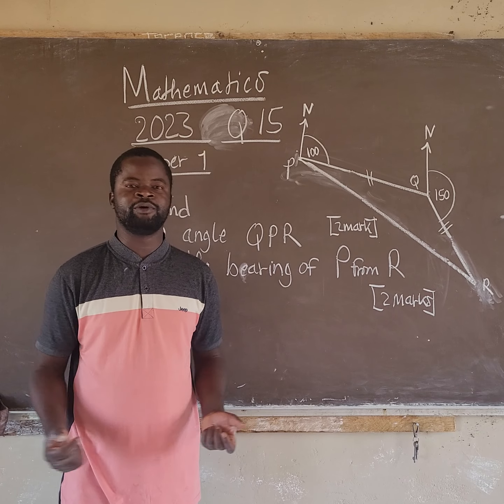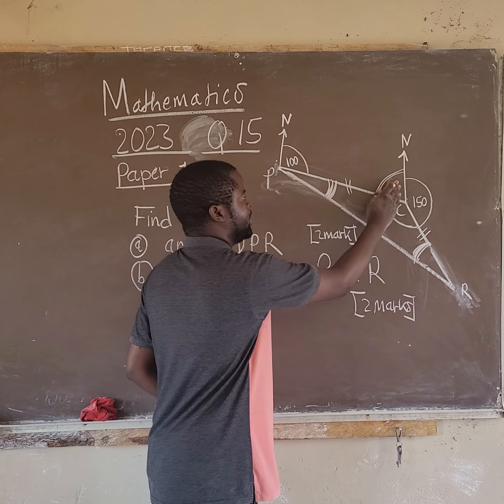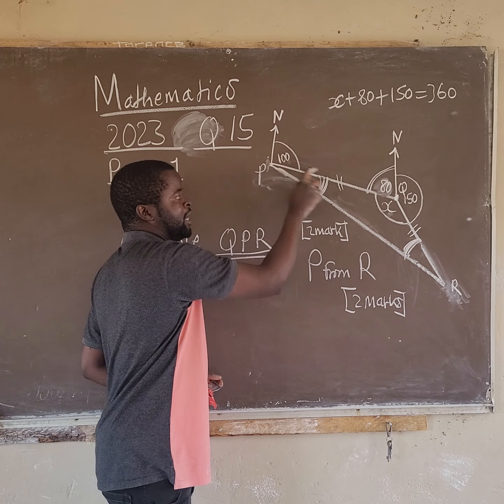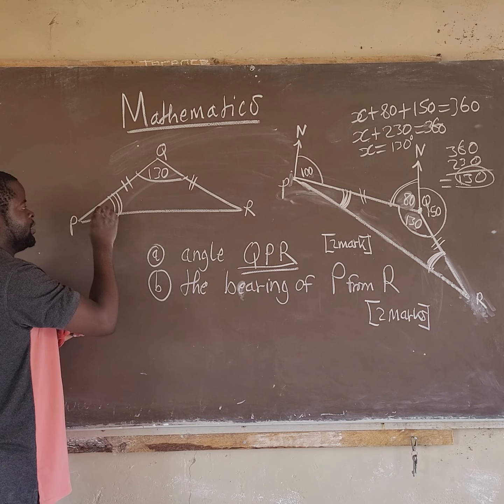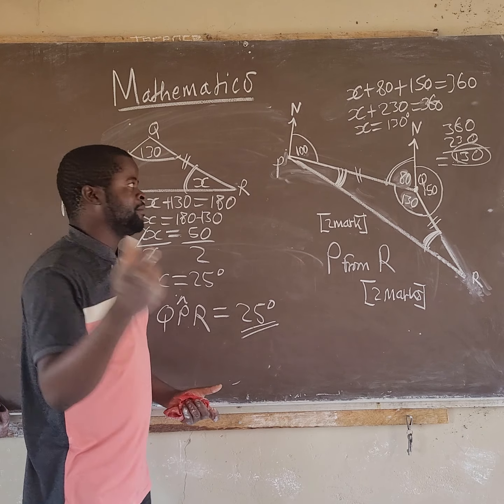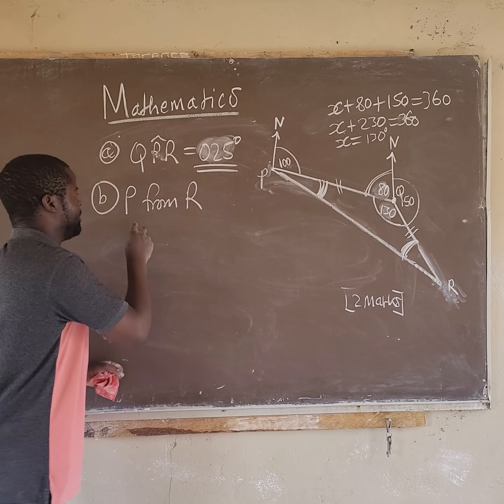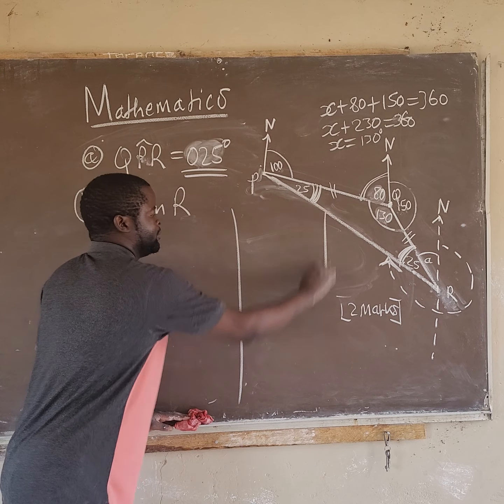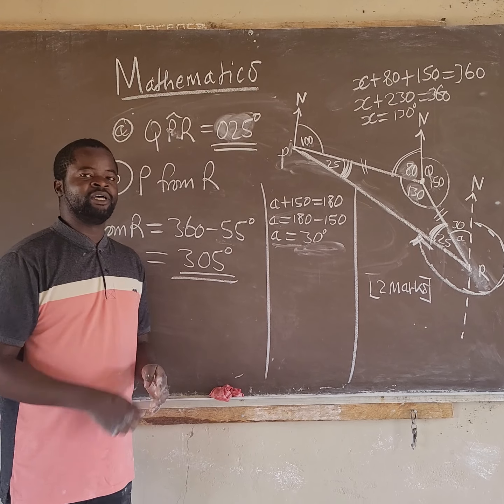MATHEMATICS BEARINGS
Grade 12 and grade 9